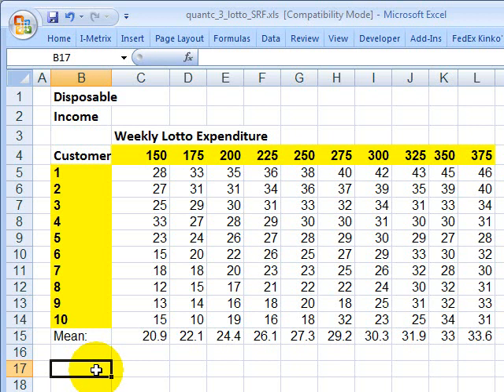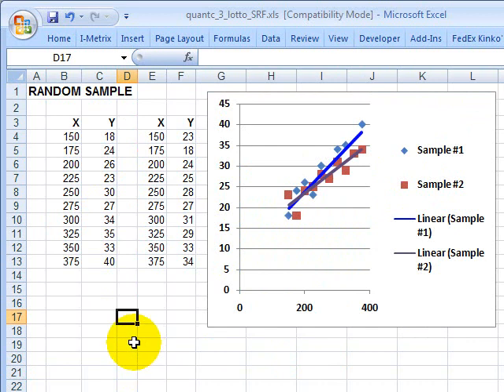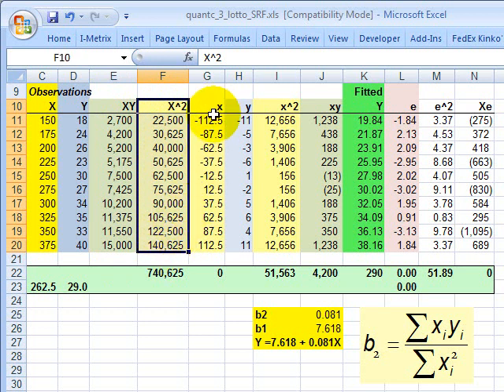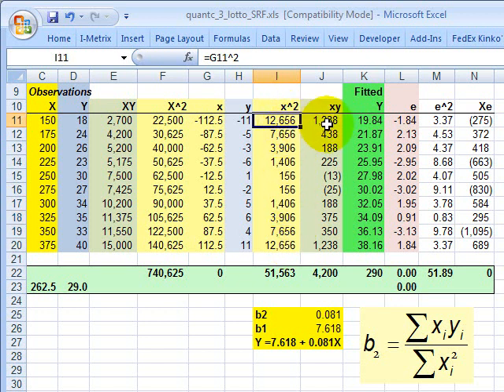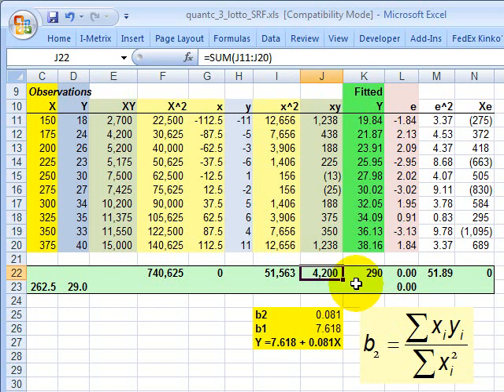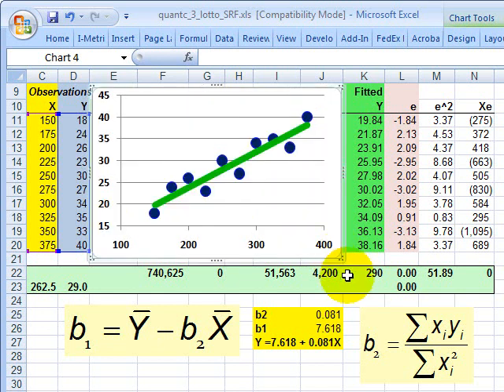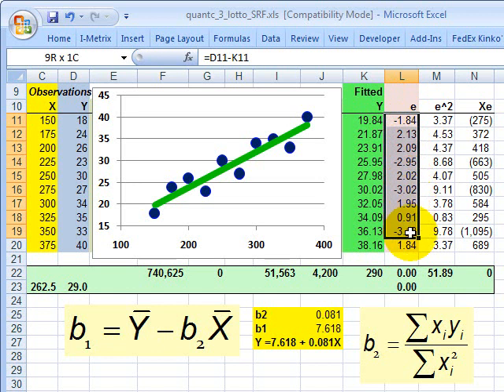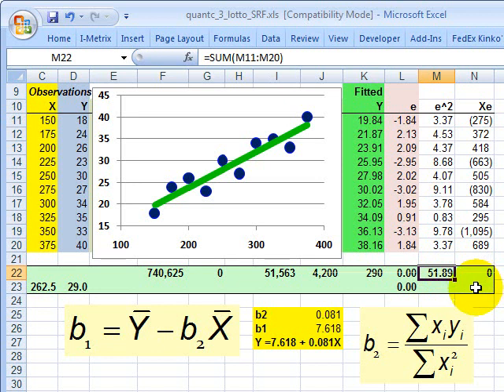FRM: Regression #2: Ordinary Least Squares (OLS)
OLS minimizes the residual sum of squares (RSS). RSS is the sum of each squared residual (residual = the observed Y minus the predicted "on the line" Y). Also, about the OLS: the average residual is always zero, and the line passes through the point (average X, average Y). For more financial risk management videos, visit our